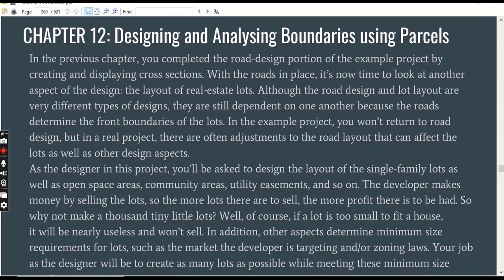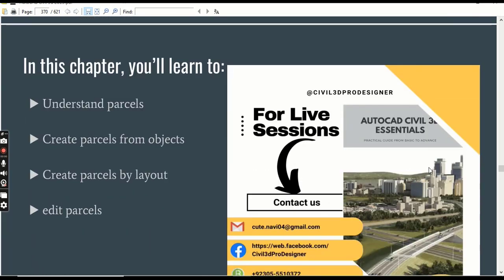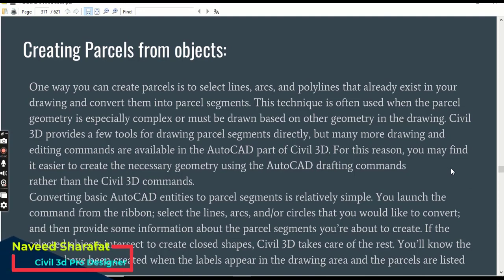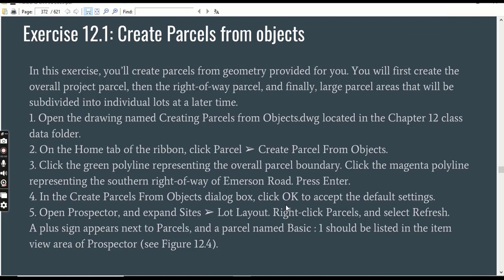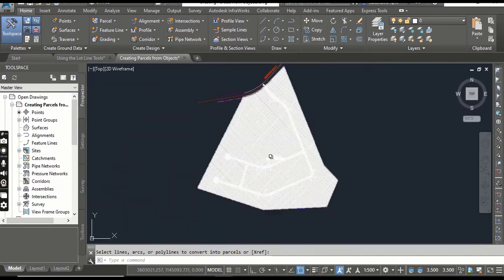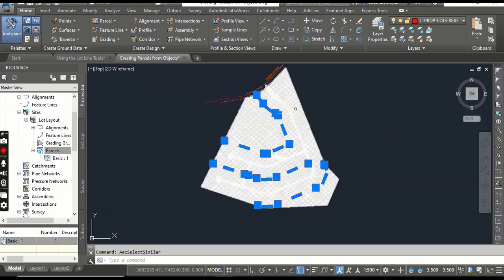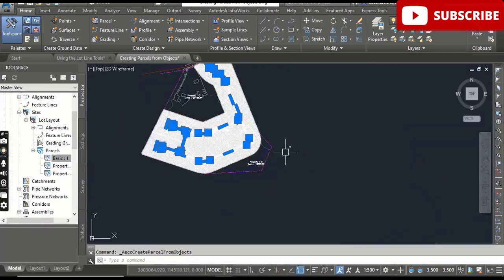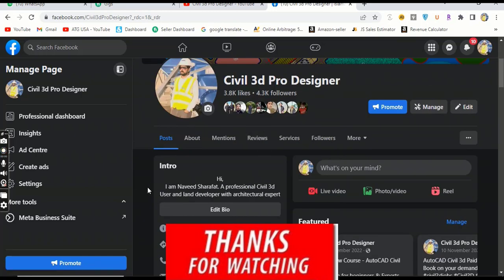How to Create Parcel From Object in AutoCAD Civil 3d | Parcel Creation Tools | Subdivision Plans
In this comprehensive tutorial, learn how to create a parcel from an object in AutoCADCivil3D. Discover how to leverage the powerful tools in Civil 3D to generate accurate parcels quickly and efficiently. Master the essential techniques for defining boundaries, adjusting parcelsettings, and ensuring accurate data for landdevelopment projects. Enhance your AutoCAD Civil 3D skills and unlock the potential of creating precise parcels in this must-watch tutorial. Don't miss out on improving your proficiency in Civil 3D—watch now and take your design projects to the next level!

Keywords for How to Create Parcel From Object in AutoCAD Civil 3d:
How to Create Parcel in Civil 3D
 Parcel Creation Tools
Create Parcel from Object
Creating Parcels from AutoCAD Objects in Civil 3D
parcel creation tools civil 3d
autocad civil 3d
Parcels from Objects
parcel in civil 3d
parcel labels civil 3d
create parcel from
civil 3d
create parcel
contour line
civil3d
autodesk civil 3d
3d autocad
civil 3d parcels
civil 3d parcels tutorial
3d civil autocad
3d modeling in autocad
autocad section drawing
civil
how to plot bearing and distance in autocad
civil 3d parcel creation
civil 3d parcel
autocad civil 3d
analysis set the surface
grading civil 3d
civil 3d parcel
create right of way civil 3d
civil 3d parcel
civil 3d grading
cross section civil 3d
civil 3d cross section creation
how to make cross section in autocad
autocad 3d
grading in civil 3d
autocad civil 3d parcels
civil 3d alignment and profile
road cross section in autocad
cut and fill civil 3d
how to draw 3d in autocad
road design in civil 3d
subassembly composer in civil 3d
 Move to Site Parcels
 Change Parcels Styles by Properties
 Add Labels on Parcels (Multiple Segments)
civil 3d drainage design
google earth to autocad
civil 3d road design
diseño geometrico de carreteras con civil 3d
road design civil 3d
autocad civil engineering
 Parcel Creation Tools
 Create Right of Way along Road Alignments
 Draw Fixed Curves (Three Points & Two Points)
 Add Fixed Line – Two Points
 Slide Line – Create & Edit
 Swing Line – Create & Edit
 Free Form Line Create
 Insert and Delete PI
autocad lisp
excel to csv file convert
labels
edit profile
 Break Apart PI
 Create Parcel Union & Dissolved Parcel Union